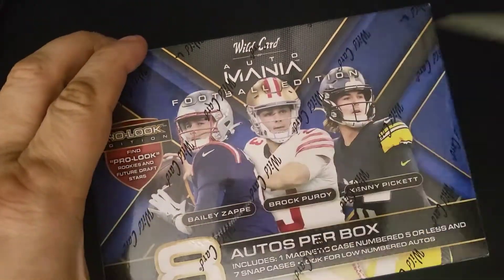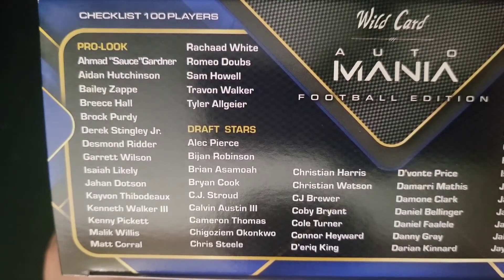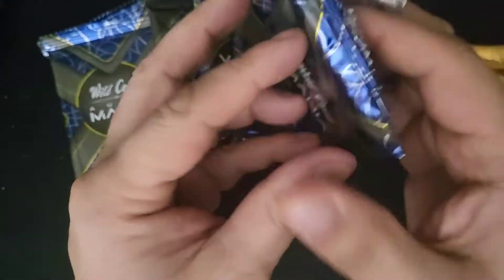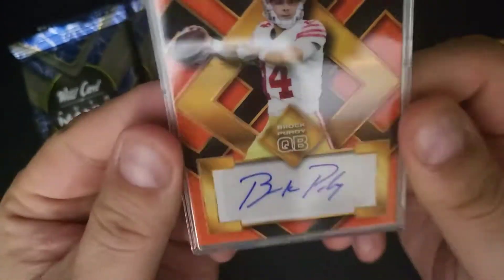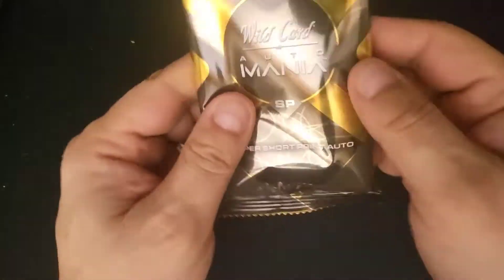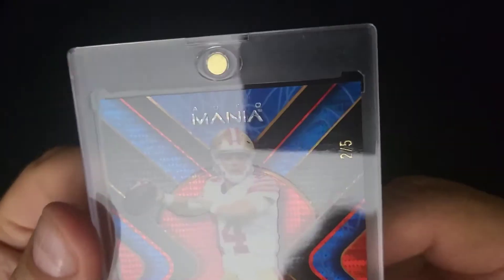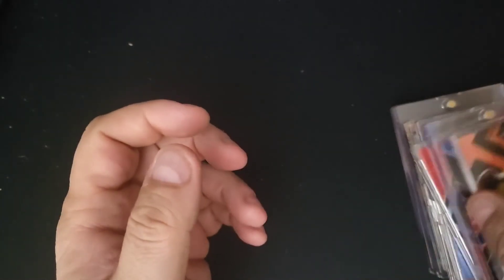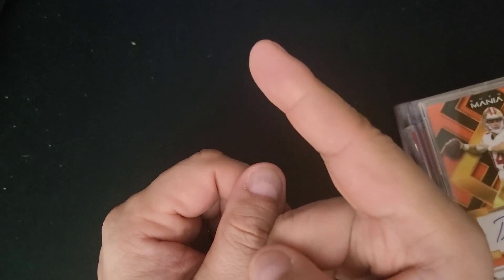UNBELIEVABLE...2 Mr Irrelevant AUTOS! (WATCH TIL THE END!)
2 Brock Purdy autos in the same box?! 1 numbered out of 5!!!